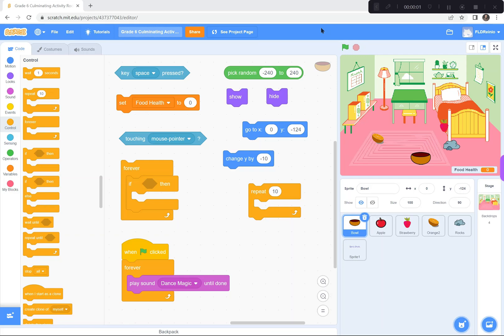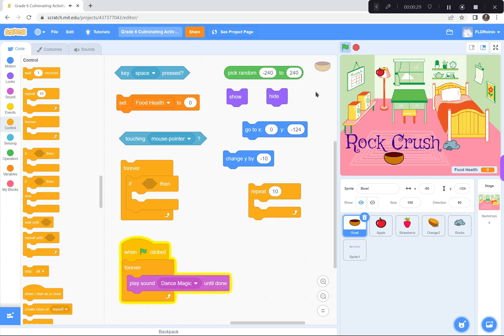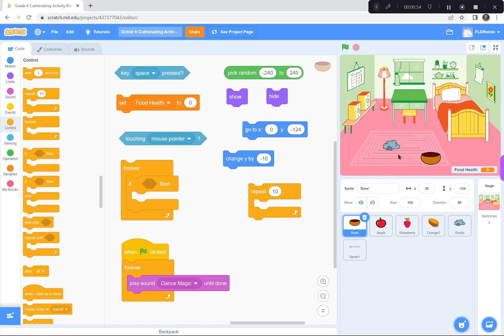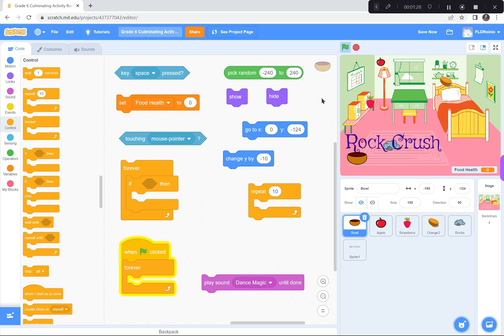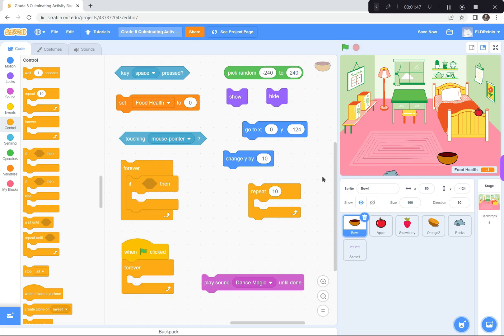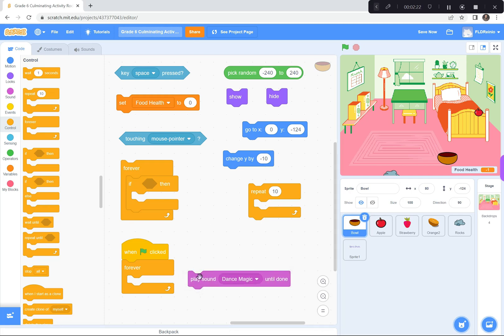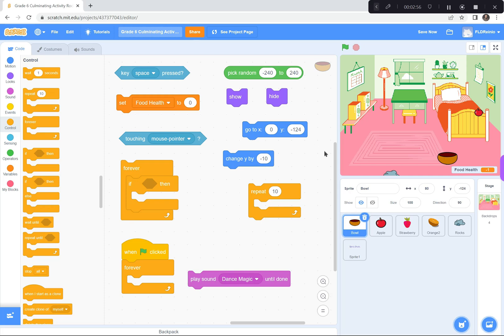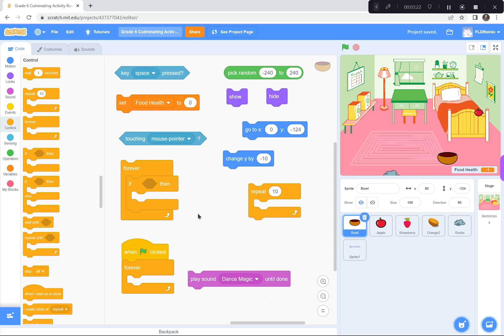Let's Code Rock Crush